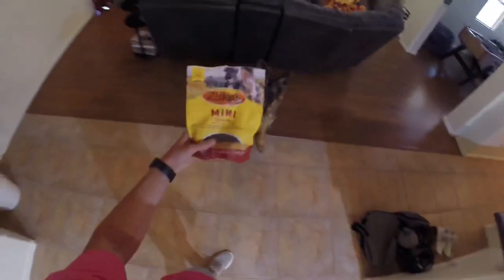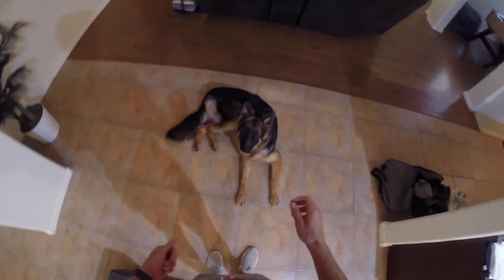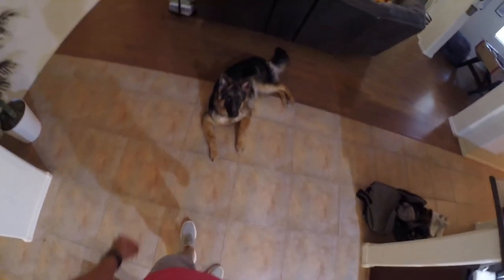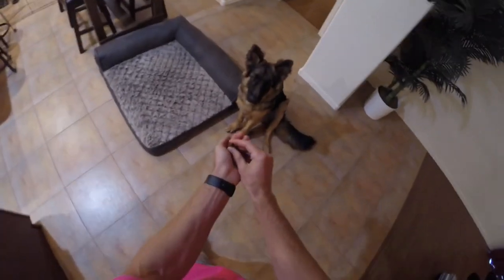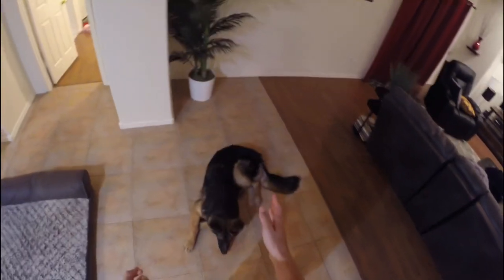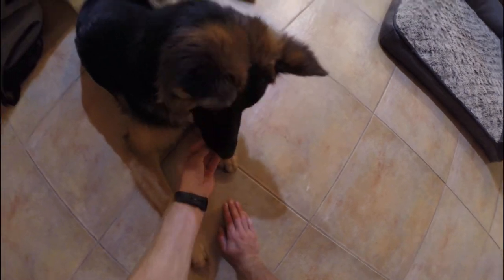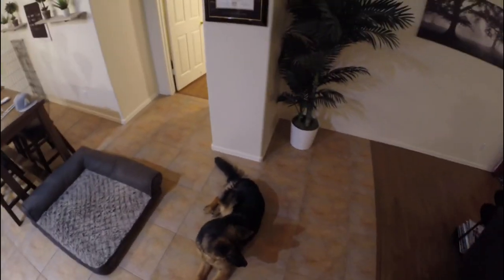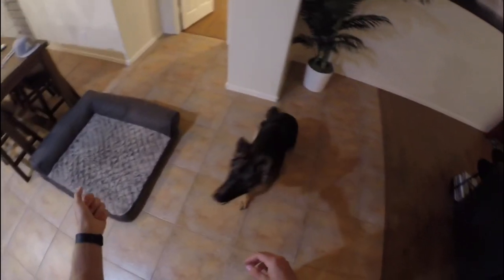Video 2: Puppy Training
This video covers a variety of commands and tricks to help guide you with your puppy training. I am by no means an expert. These are the things that have worked for me!

Song: Slide - Calvin Harris